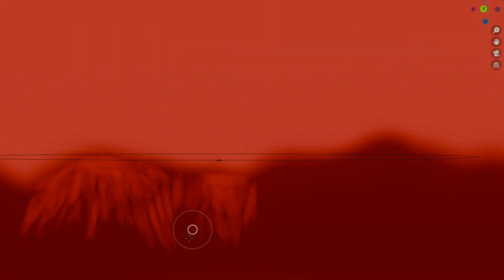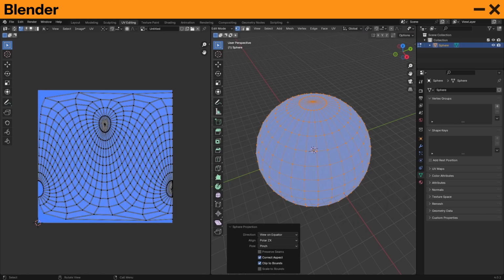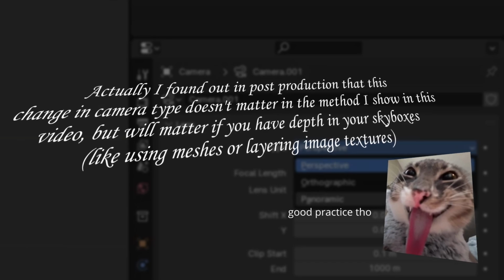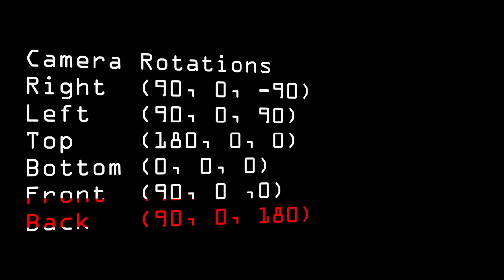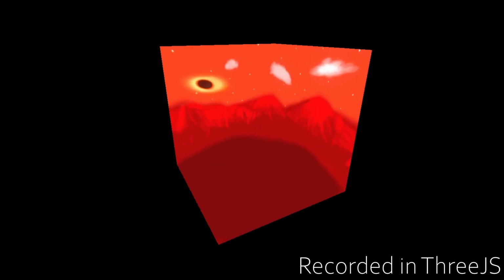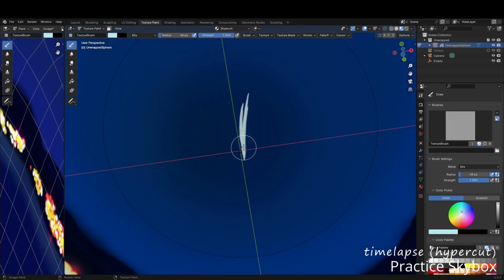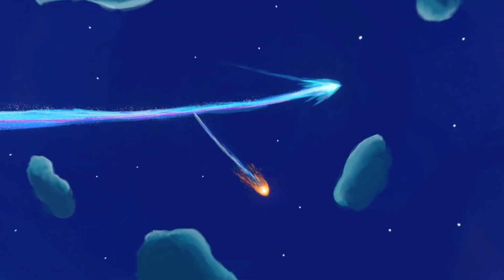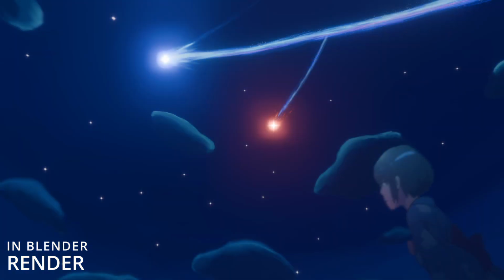Texture Painting Skyboxes in Blender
In this video, I created skyboxes using Blender’s texture painting system. My goal was to create a skybox that represents the scene of Mitsuha staring at the comet from the popular anime movie Your Name (no spoilers in this video). I also imported these skyboxes into a project using the ThreeJS library to display them. I’ve also upped my editing game a tiny bit as I start getting used to editing videos for YouTube.